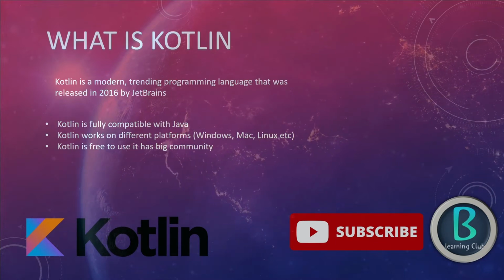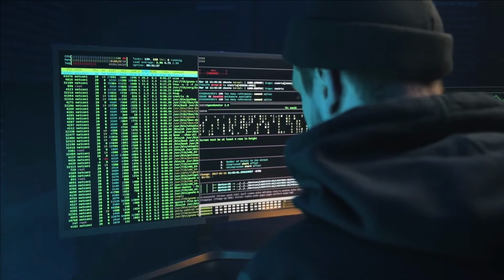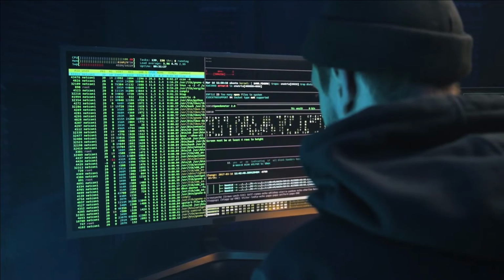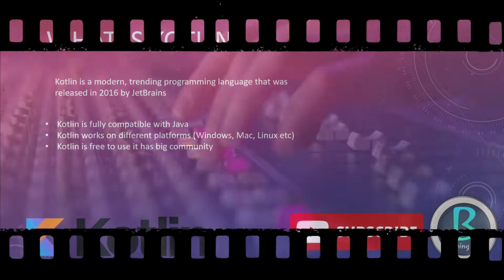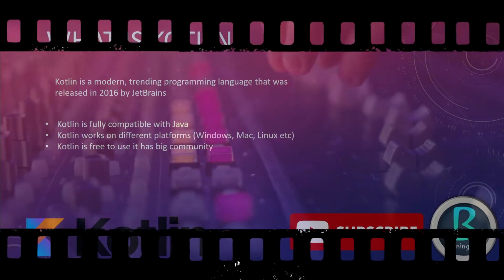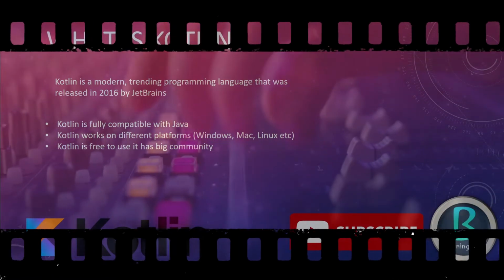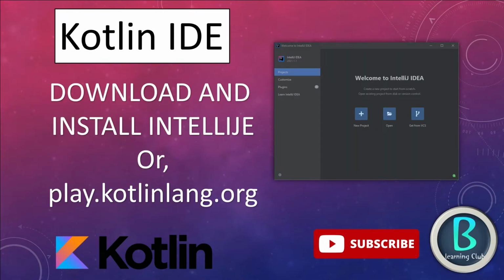Kotlin Tutorial for beginners : Kotlin Introduction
This is the first video of kotlin tutorial series ,  Zero to Hero in kotlin
Kotlin full course from basic to moderate and no prior knowledge is required

Kotlin is official language of Android development

Course Pdf:
upload soon

Practice sheet and assigment :
upload soon

Kotlin full course with pdf and assignment
Kotlin tutorial series
Kotlin introduction